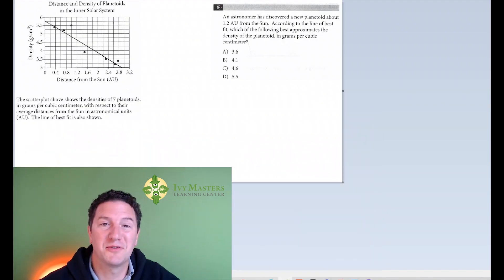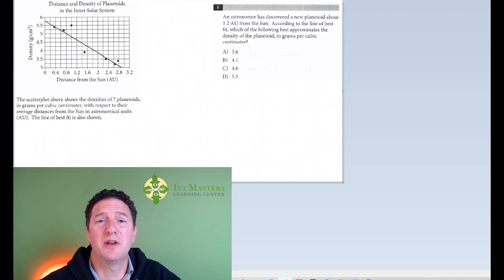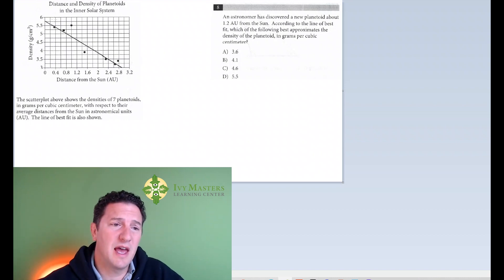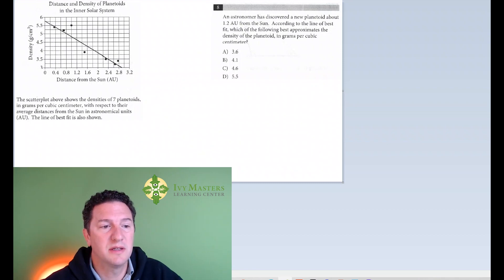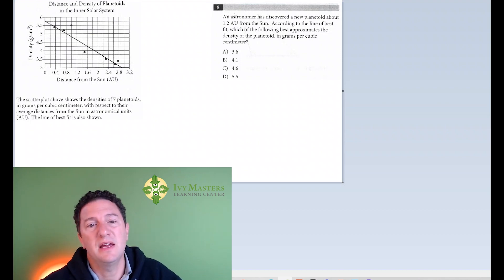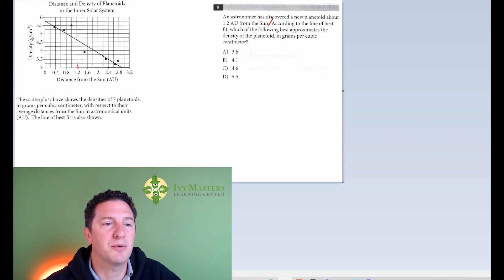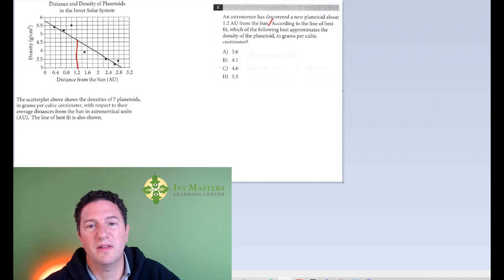SAT Math, Test 7, Section 4, Number 8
Reading data off of a line graph